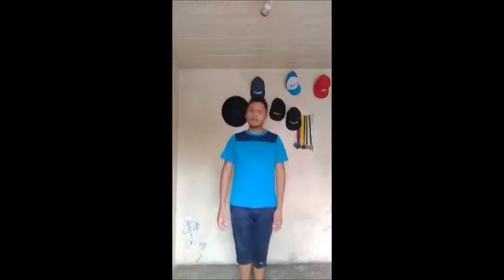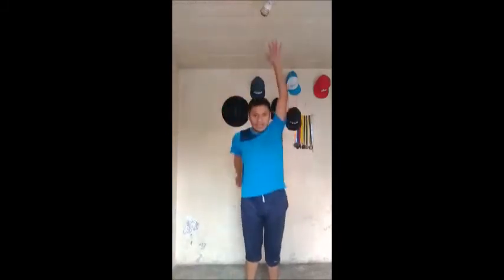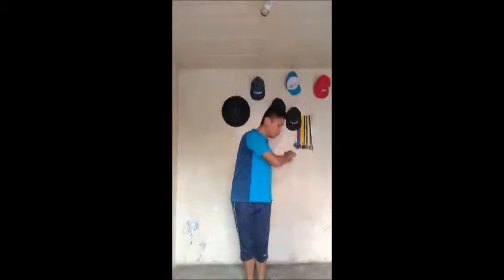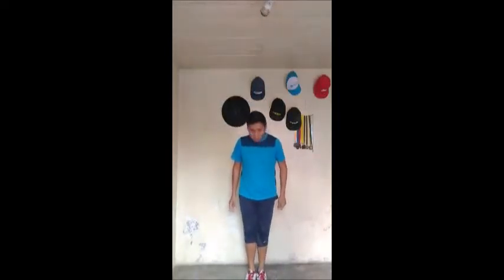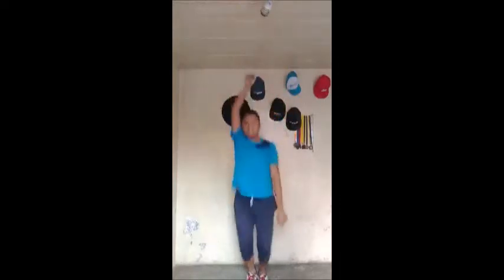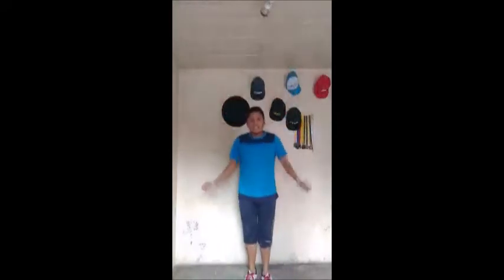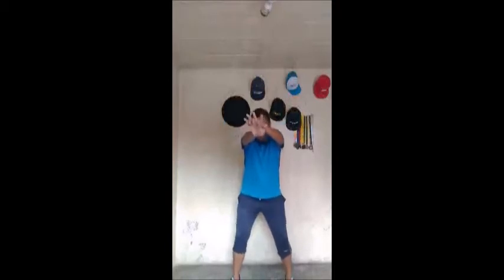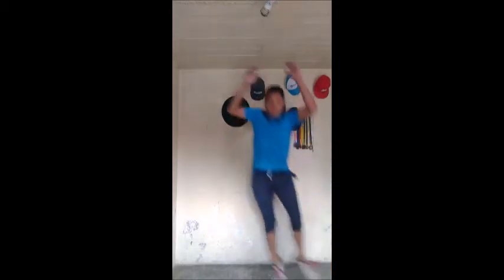CLASE DE EDUCACIÓN FÍSICA 1° 2° 3° PRIMARIA - LUNES 25 DE MAYO DEL 2020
CLASE DE EDUCACIÓN FÍSICA 1° 2° 3° PRIMARIA: Resistencia.